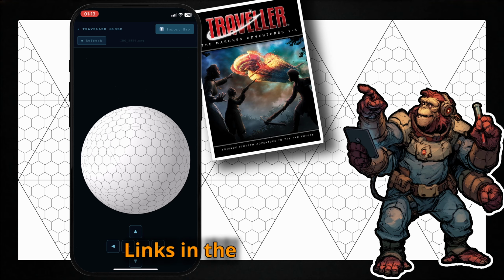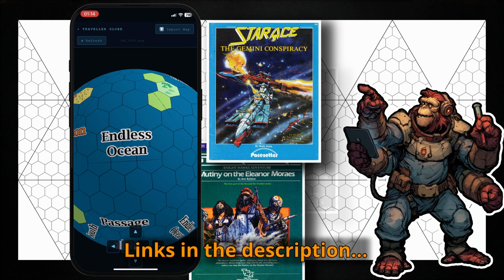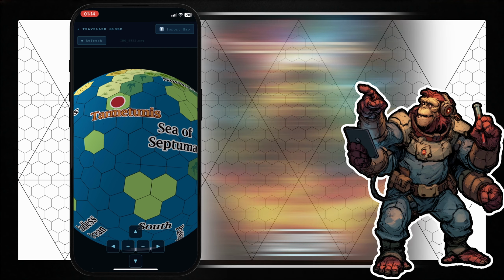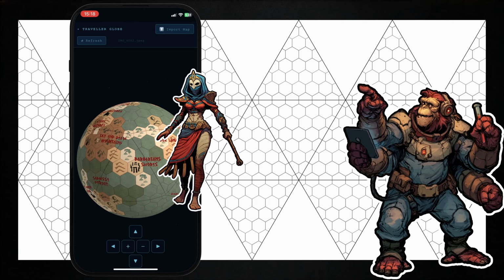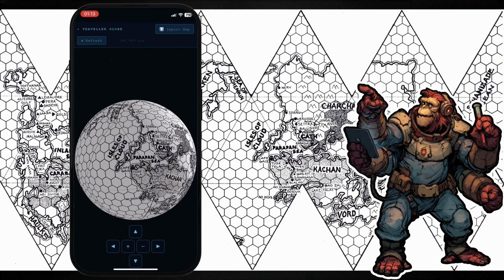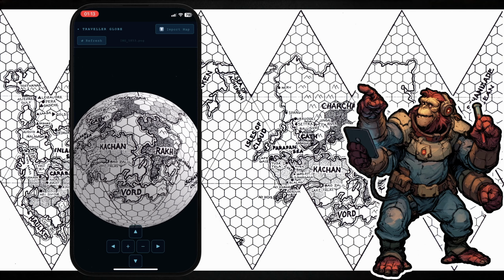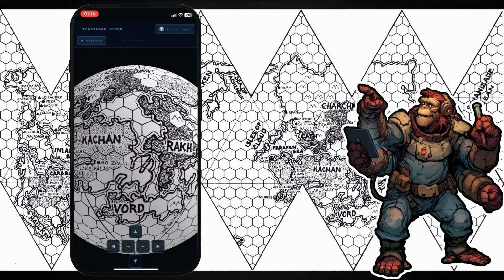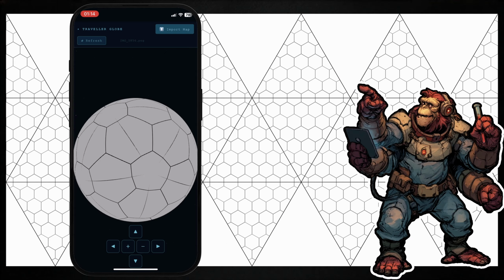View your Traveller style maps on a planet globe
I have always had a fascination for the icosahedral planet maps. After tries to render them on D20 shapes, I have finally been able to make a viewer to look at them in glorious 3D planetary globe !

(this is a PWA app, you use it as a web link or you can save it to your computer, tablet or phone)

As always the assets used in the video are available here:
-Blank Planetary Maps :

Links :
Traveller Supplement 12 Forms & Charts :